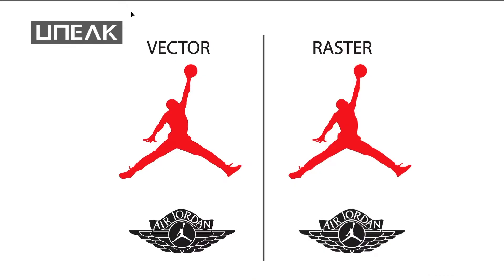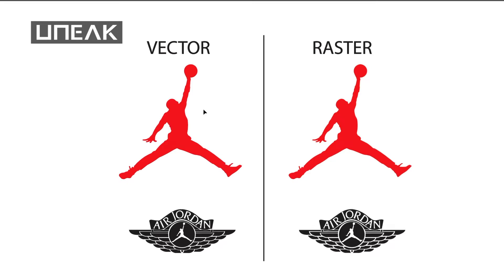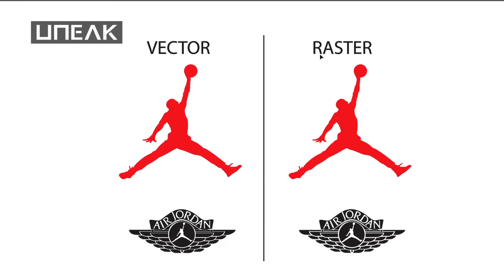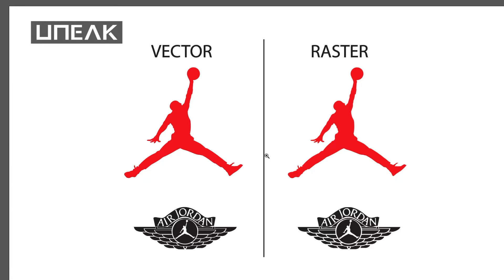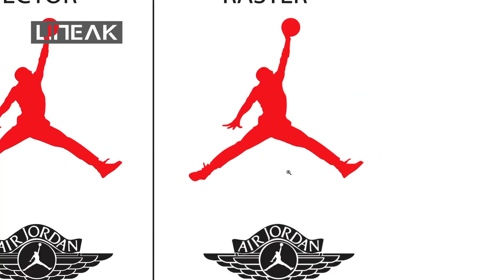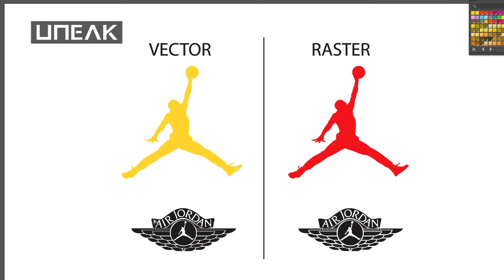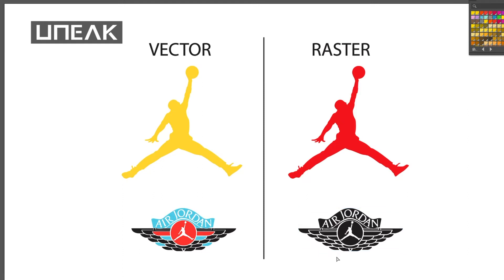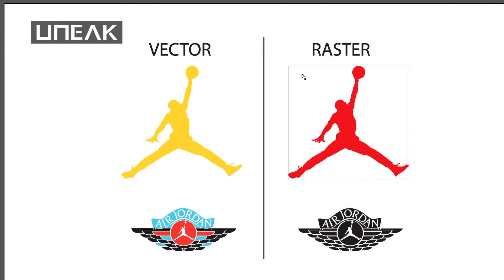How To Start A Clothing Brand - Episode 4 Clothing Logos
Welcome back to How To Start A Clothing Brand- A Step By Step Process, Episode 4 Clothing Logos. In this episode we go over one of the most important steps in creating a clothing brand and that is your logo. AS we covered in our last episode a logo does not define your brand, but it is an important part of identifying your brand.

When starting your clothing brand it's important that you do your best to get your logo done correctly from the very beginning, because if you need to change it later it will be vary expensive and it will cause confusion to your customers when representing your brand.

This is more about the functionality and construction of the logo, rather than style and taste of the logo design. The right way to build a logo and how to compare your logos to other brands in your space to see where it fits in the marketplace.

How to start a clothing brand a step by step process is a video series put together by Randy Adlawan, the president and a designer at Uneak Design. Uneak Design is a company that designs and prints for many apparel brands as well as has 3 of its own in house brands that sell Online, through disturbers and direct to consumer.

Timecodes
0:00-Intro to Logos
2:10--Raster vs Vector
4:46-Changing logo colors in the program
7:13-The strength logo colors
10:50-Logo complexity
12:22-T-shirt design is not a logo
13:33-compare against logos in the same space
15:26-Logo used in marketing

Join the new Closed Facebook Group " How To Start a Clothing Brand",
where we can further discuss topics, share resources and connect with brands: